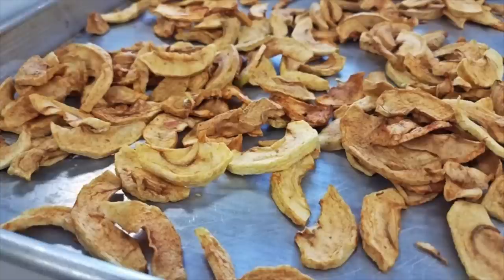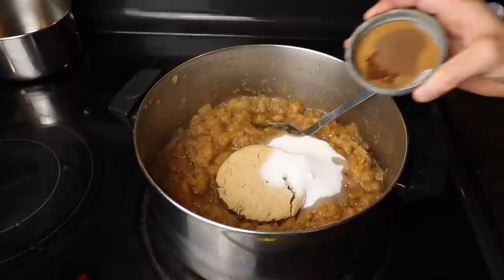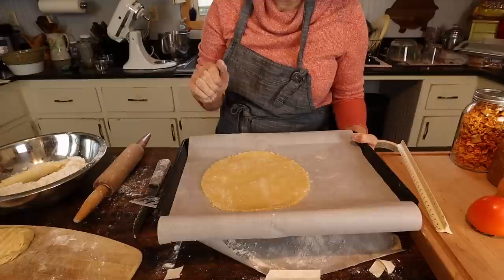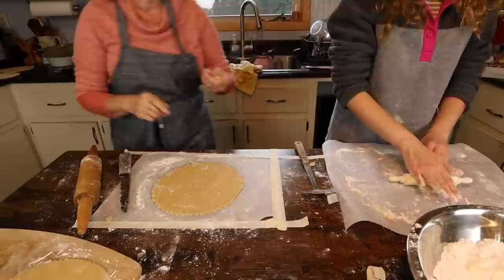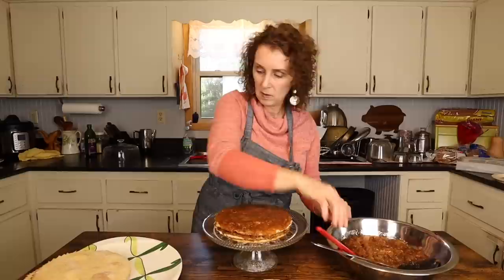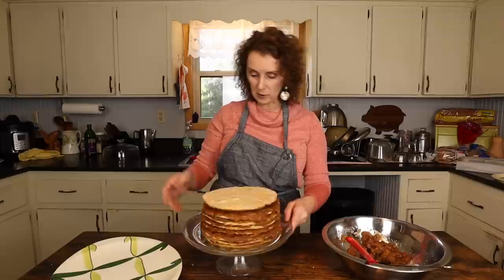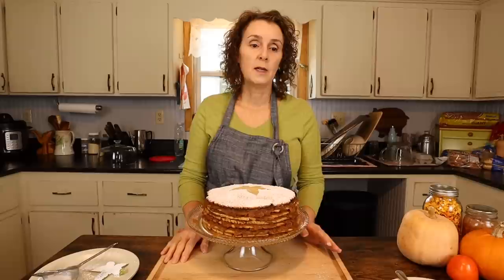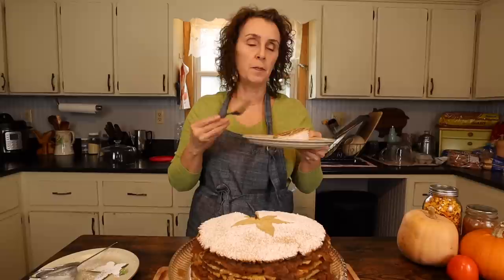How to Make a Traditional Appalachian Apple Stack Cake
In this video I demonstrate how to make a traditional Appalachian Stack Cake. There are many recipes and variations of this wonderful cake. The recipe I use came from Sidney Saylor Farr who was a wonderful cook from Kentucky.